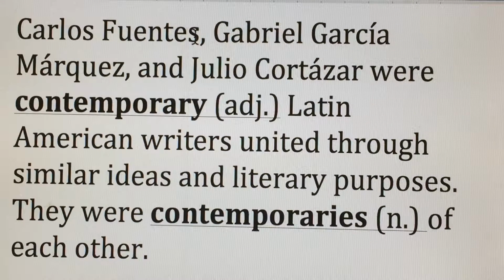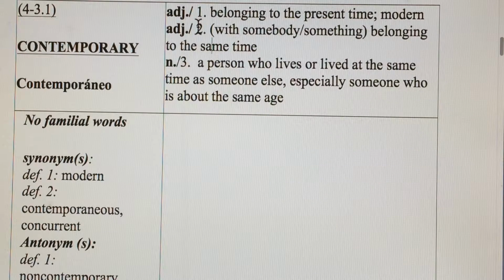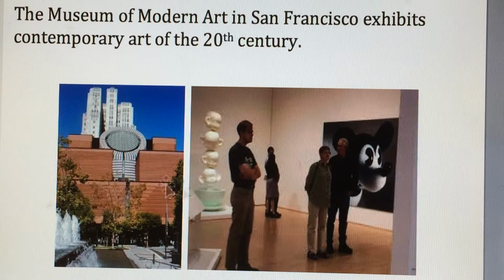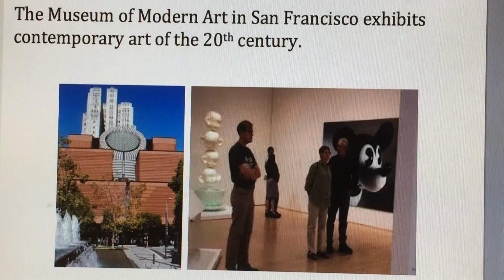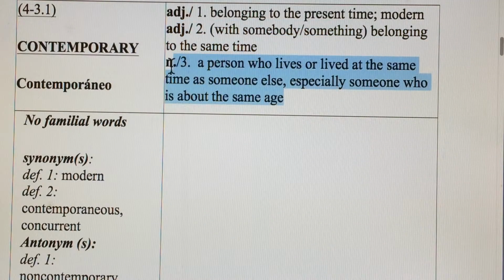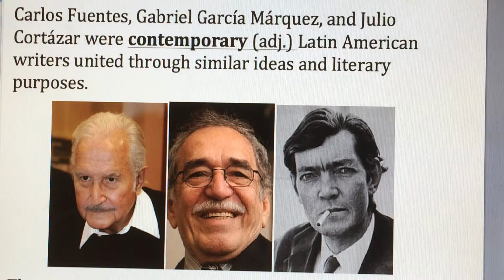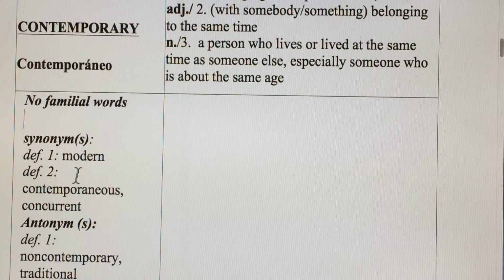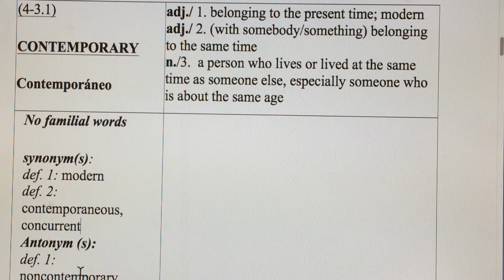4-3.1 AWOD: "comtemporary"